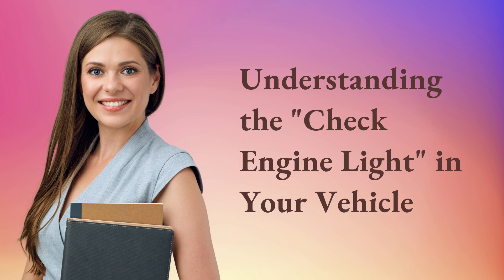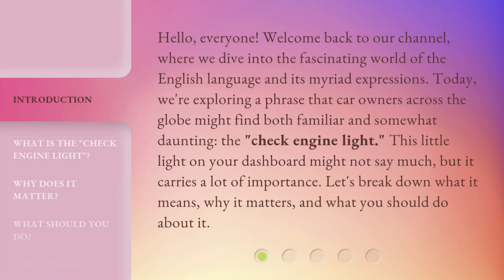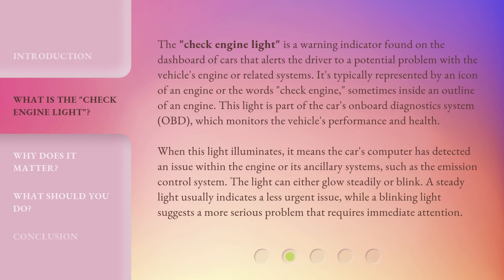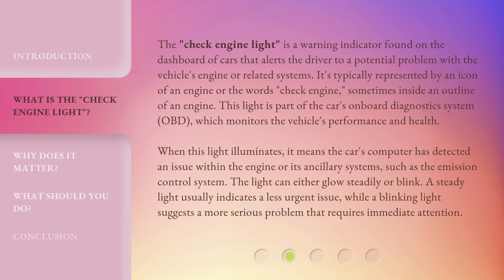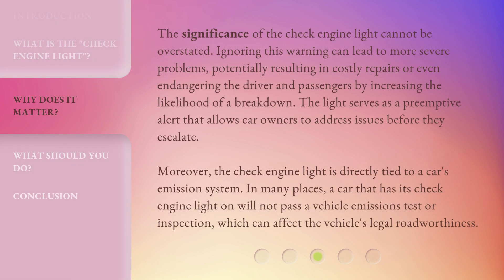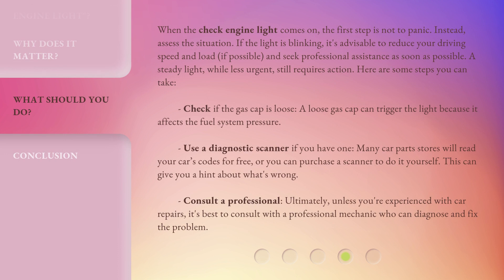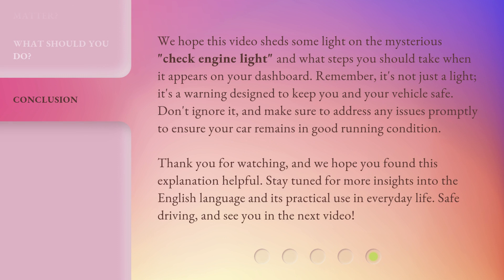Understanding the "Check Engine Light" in Your Vehicle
Decoding Your Car's Check Engine Light • Learn how to interpret and address the mysterious warning of your vehicle's check engine light. Stay informed and keep your car running smoothly!

00:00 • Introduction - Understanding the "Check Engine Light" in Your Vehicle
00:40 • What is the "Check Engine Light"?
01:32 • Why Does It Matter?
02:13 • What Should You Do?